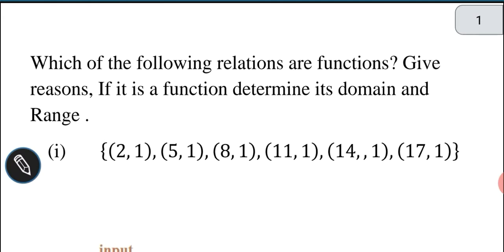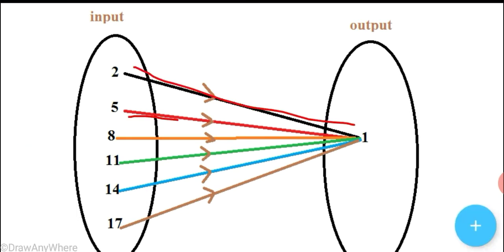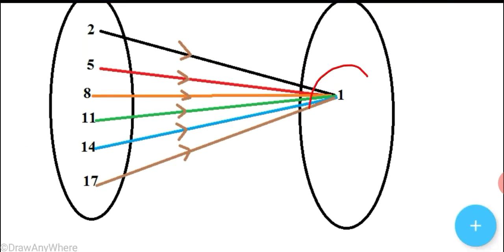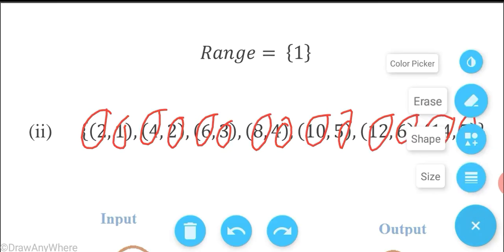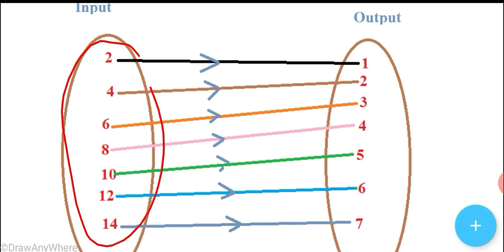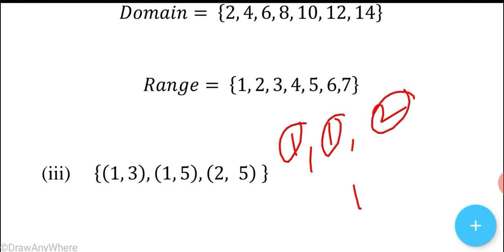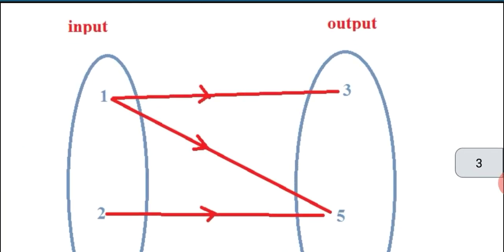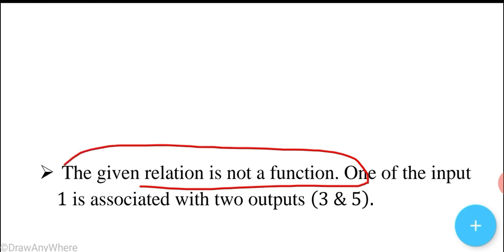September 7, 2020